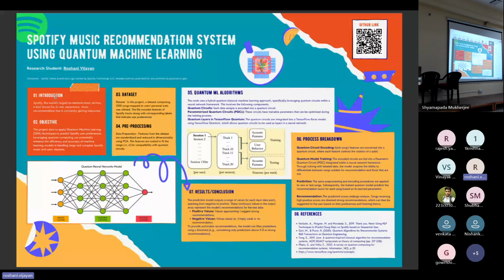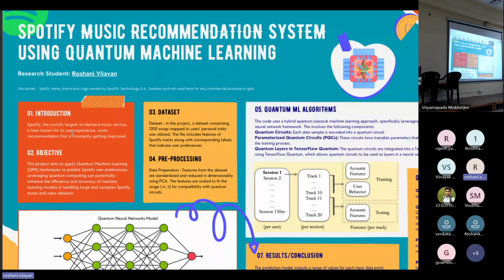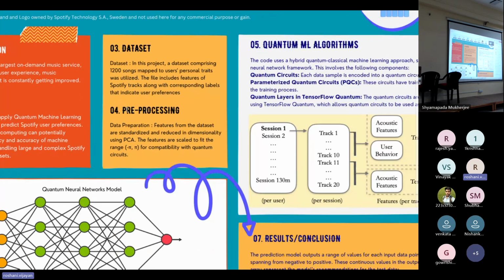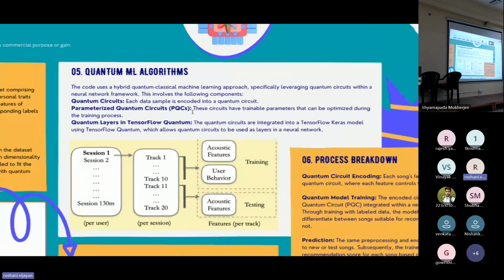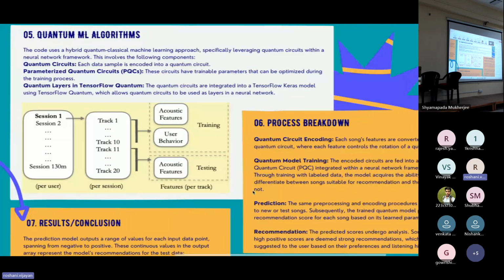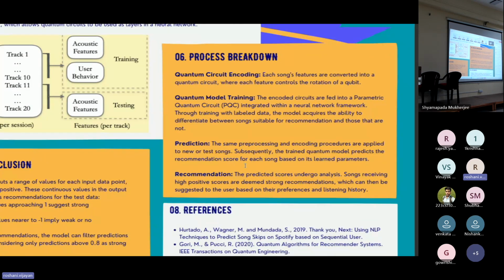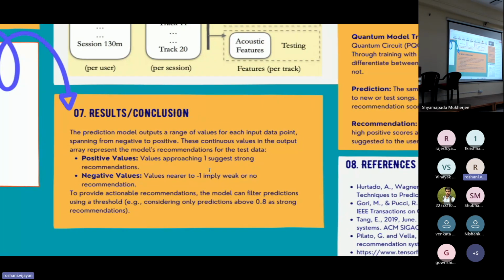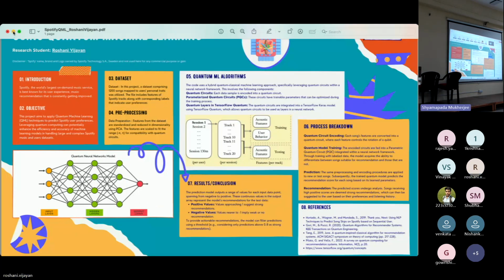Roshani Vijayan's Research Presentation at QuCAM 2024-25 at NIT Rourkela, Odisha, India.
Roshani Vijayan's Research Poster Presentation at Two-week Workshop On Quantum Computing: Circuits, Algorithms, and Machine Learning (QuCAM 2024-25) at NIT Rourkela.

QuCAM offers a unique opportunity to delve into the world of quantum computing, providing both theoretical knowledge and practical skills.